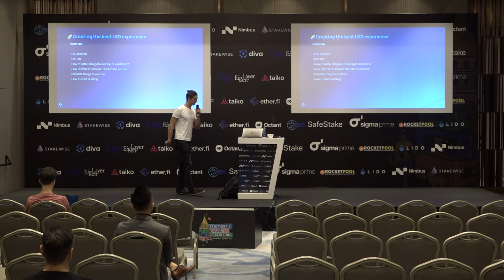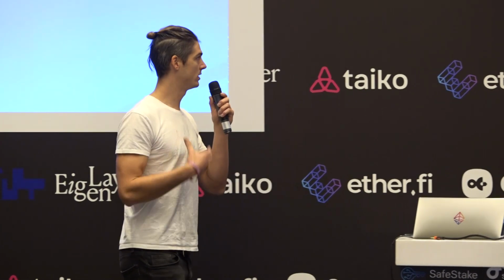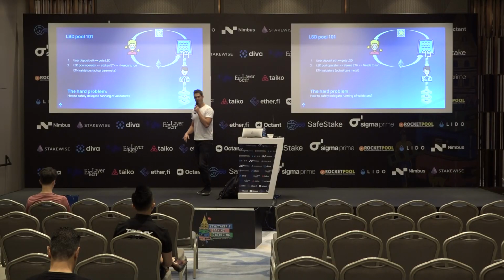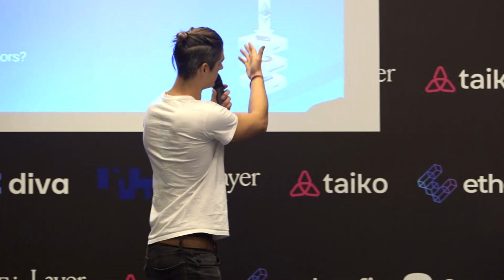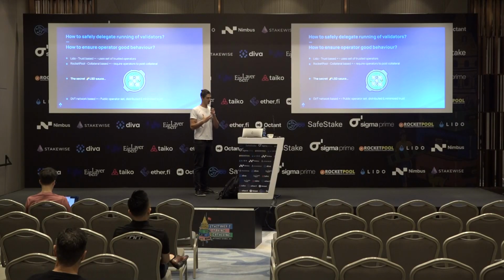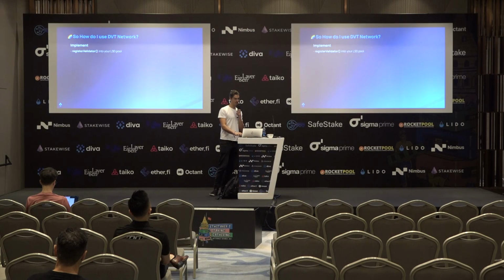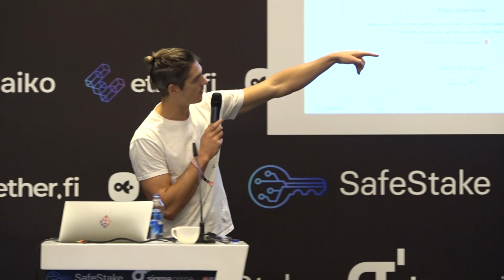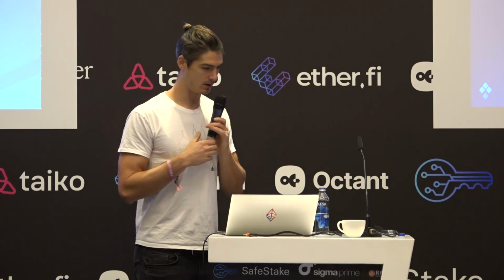markoInEther - Launch your own decentralized 🌈LSD staking pool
AI summary:
TLDR: Users can launch their own decentralized LSD staking pool on the SSV DVT network by implementing the register validator function, focusing on user acquisition and TVL, and improving the pool with various features such as oracles and withdrawal address checks.

00:00 🌈 Marco outlines how to launch a decentralized LSD staking pool on the SSV DVT network, where users stake E and operators run the infrastructure with the help of DVT Network.
02:34 🌈 Splitting validators into multiple parts and safely delegating running of validators is the main concept, with Lido and Rocket Pool being the two main approaches.
03:43 🌈 LSD staking pools don't require collateral, but persuading others to join your network is difficult, while the secret LSD source allows for automatic coordination with operators in the DVT Network.
05:27 🌈 Build your own decentralized LSD staking pool by implementing the register validator function and focusing on user acquisition and TVL.
07:14 🌈 Registering and changing operators for a decentralized staking pool is easy and can be done dynamically without exiting the validator.
08:34 🚀 Launch your own decentralized staking pool with a front end and back end for developers to test and use.
10:01 💡 Improve decentralized staking pool by implementing oracles, withdrawal address check, execution layer balance, and NF validator contract.
11:50 🚀 Launch your own decentralized staking pool with the help of tutorials and support.